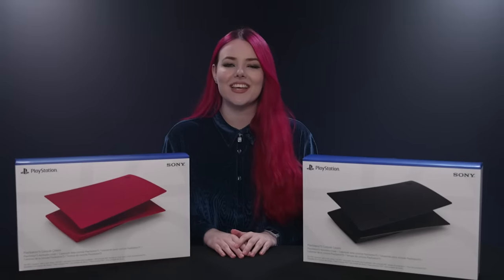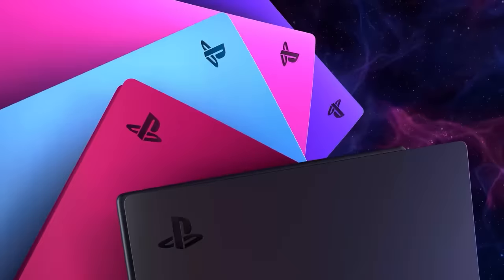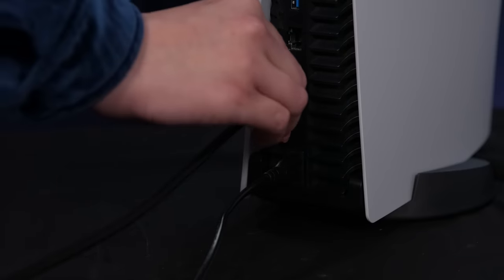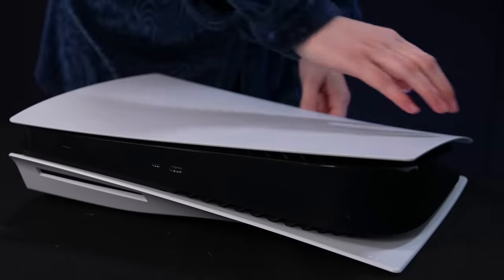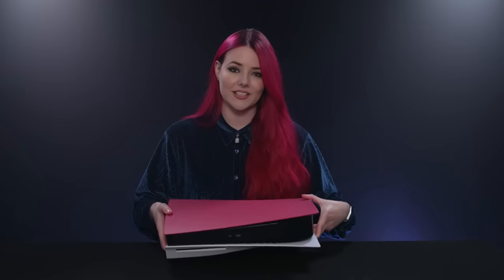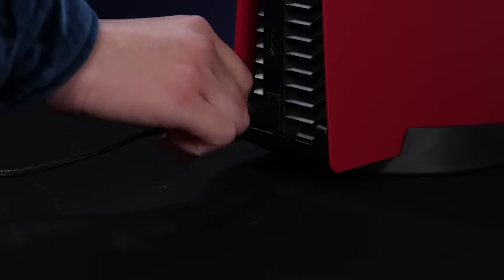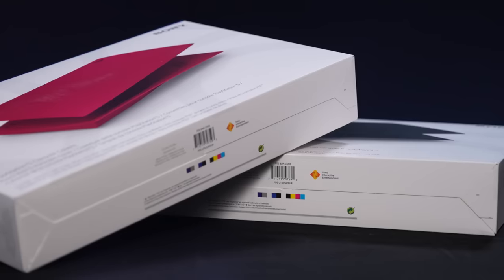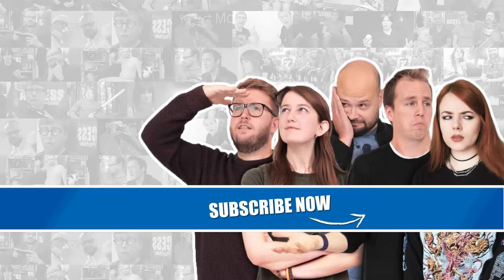How To Change Your PS5 Console Cover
New PS5 Console Covers are here! Giving you the chance to personalise your PS5 console with a range of vibrant colours, changing your PS5 console cover is super easy - here's Ash with a simple step-by-step guide on how to do it. Check out the full range of PS5 console covers and matching DualSense wireless controllers at playstation.com

PlayStation Access brings you the latest PlayStation news, features and gameplay every week, giving you unprecedented access to the biggest titles on PlayStation.

We use AverMedia's live Gamer Pro for PS4 and PS5 capture and streaming.